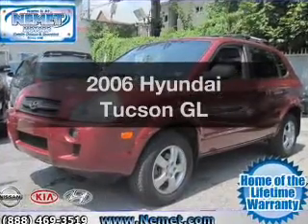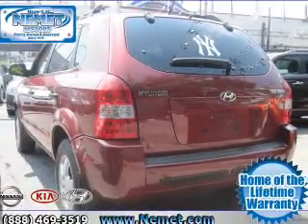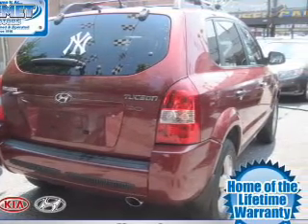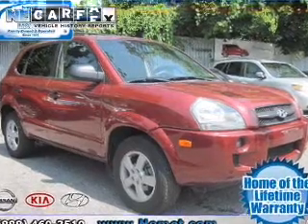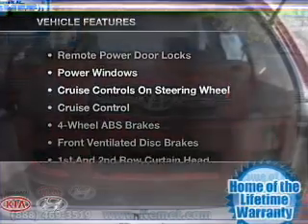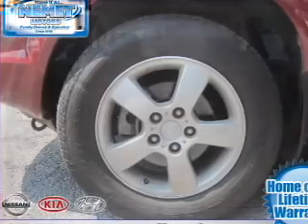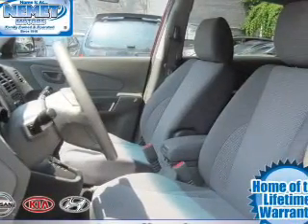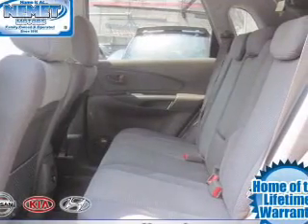2006 Hyundai Tucson - Jamaica NY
Phone:
Year: 2006
Make: Hyundai
Model: Tucson
Trim: GL
Engine: 2.0 liter inline 4 cylinder
Transmission: AUTO
Color: Mesa Red
Mileage: 50538
Address:
153-12 Hillside Ave